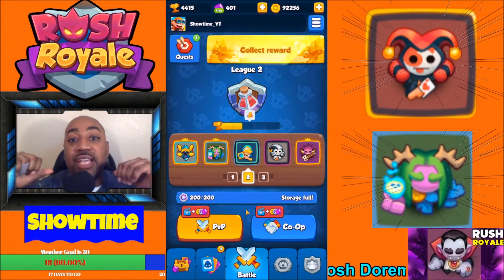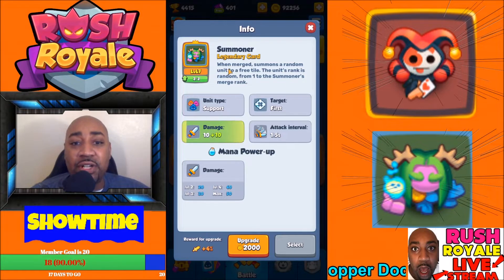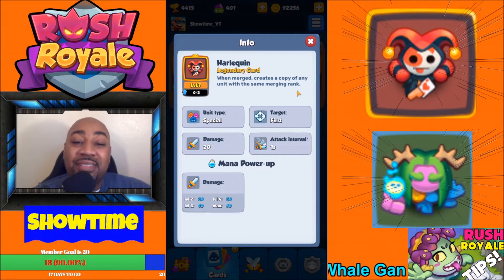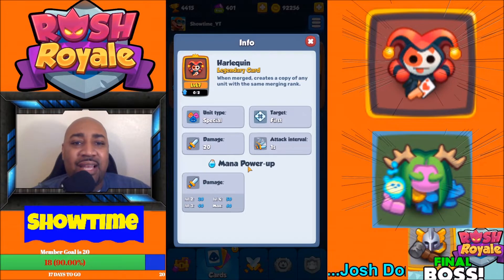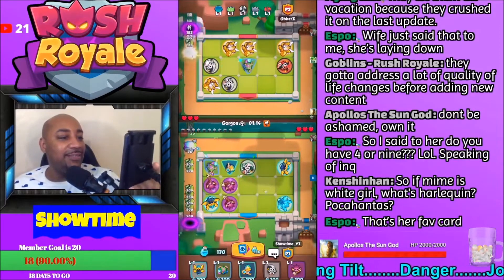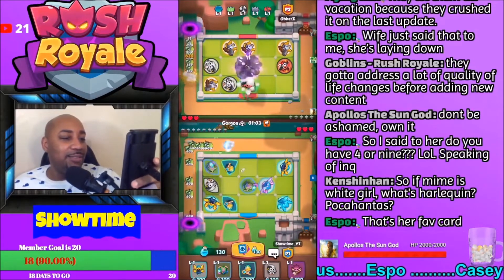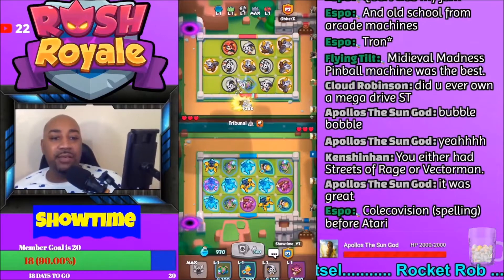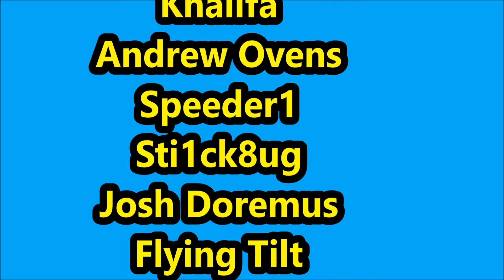Rush Royale | The *BEST Legendary in the game!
This game has some amazing cards but none as flexible as Summoner and Harlequin. Which of these cards do you think is the best in Rush Royale!

✔Play on PC using the same safe emulator I use